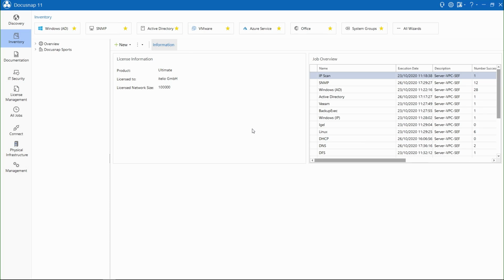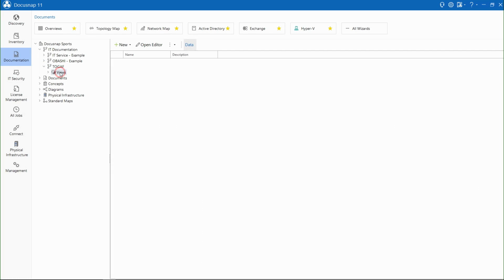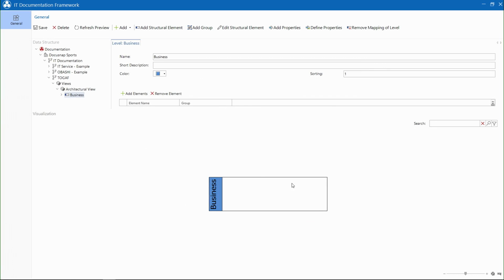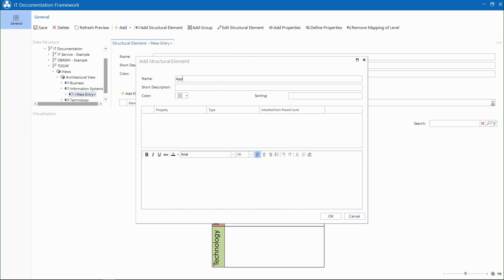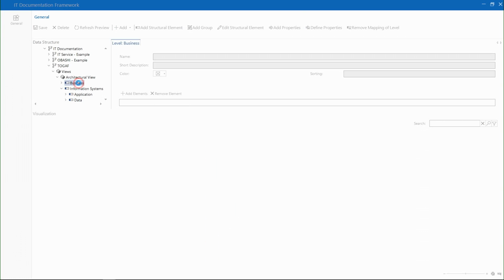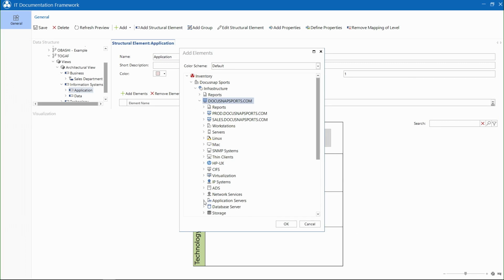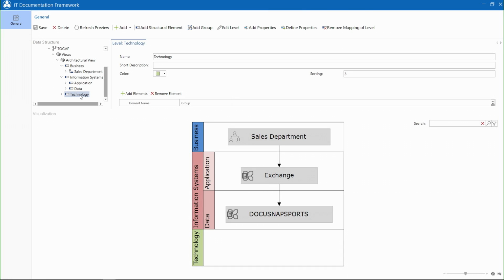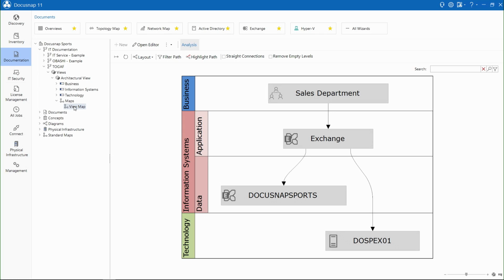Docusnap 11 Video Tutorial: Business Frameworks in Docusnap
Business Frameworks in Docusnap11. Creation of diagrams to illustrate IT business dependencies.